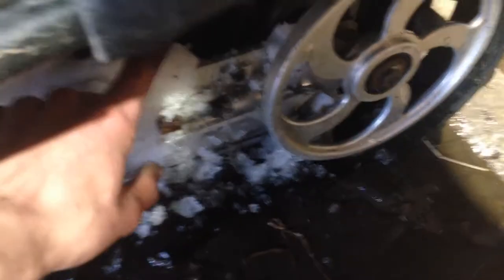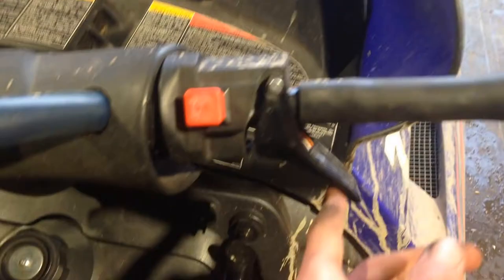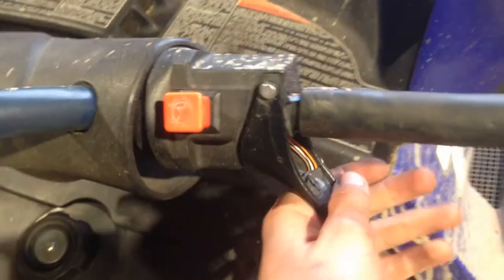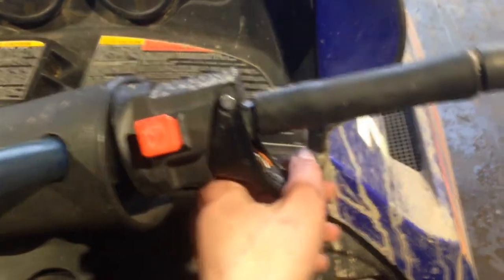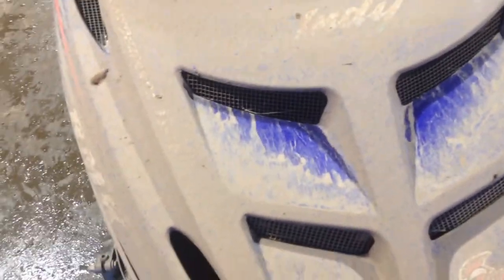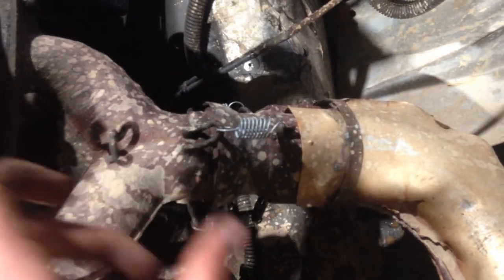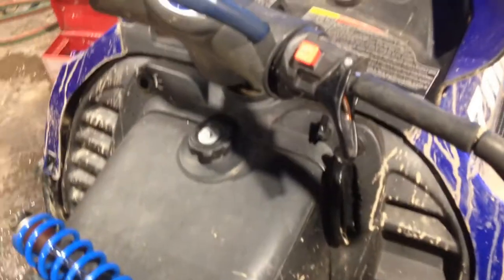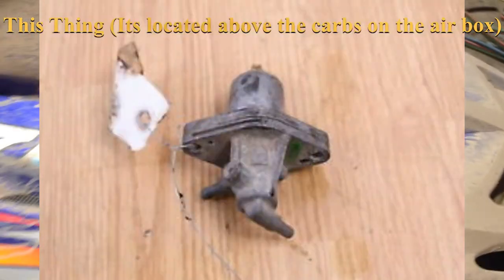97-02 Polaris RMK/XC 600/700 Common Problems and Things that will Cause you Trouble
1997, 1998, 1999, 2000, 2001, 2002 Polaris RMK / XC  600 / 700 common problems and things that will cause you trouble. If there is something about these sleds that I missed put it in the comments below.